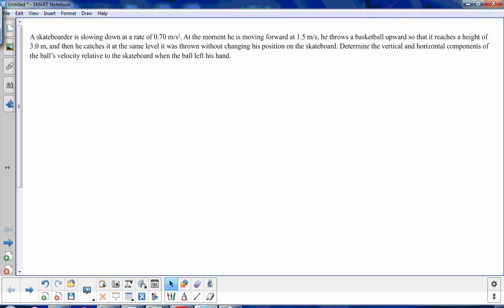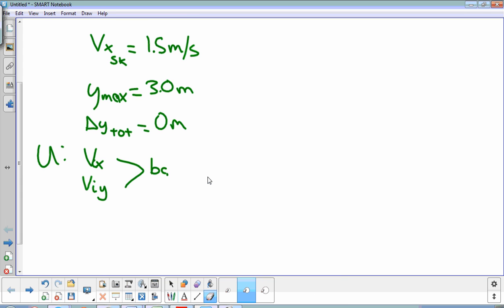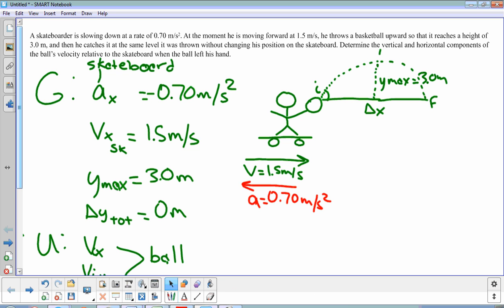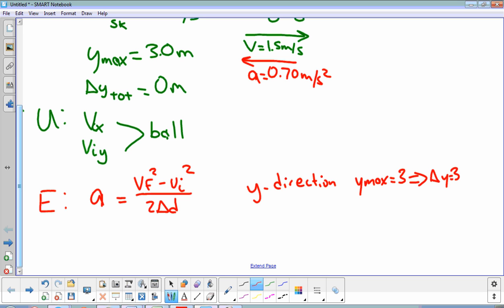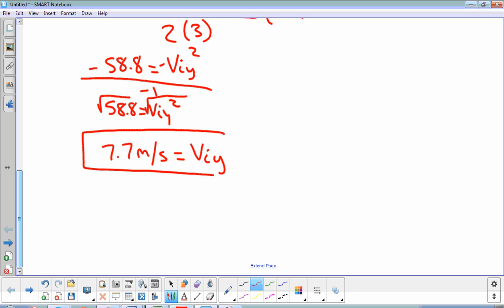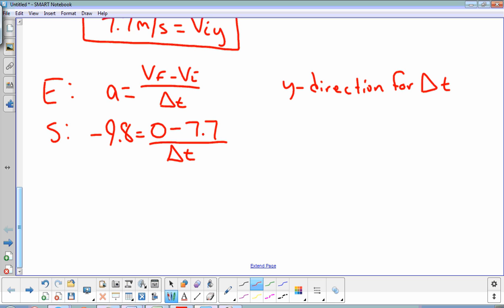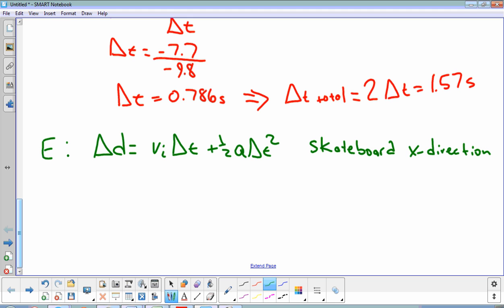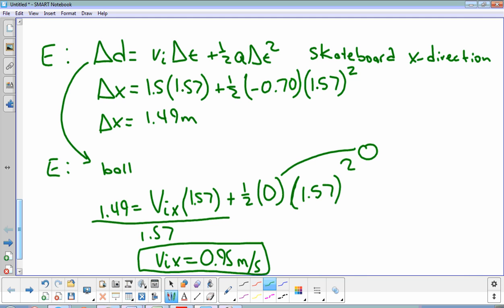Projectile Motion Problem 3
A skateboarder is slowing down at a rate of 0.70 m/s2. At the moment he is moving forward at 1.5 m/s, he throws a basketball upward so that it reaches a height of 3.0 m, and then he catches it at the same level it was thrown without changing his position on the skateboard. Determine the vertical and horizontal components of the ball's velocity relative to the skateboard when the ball left his hand.